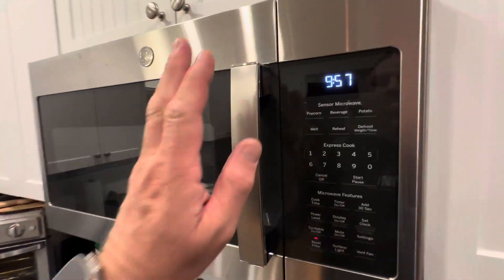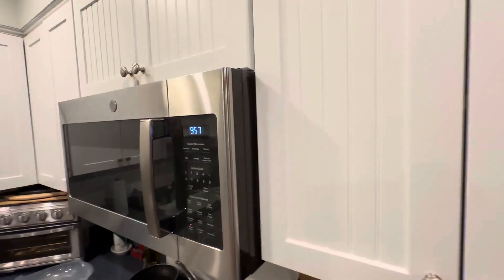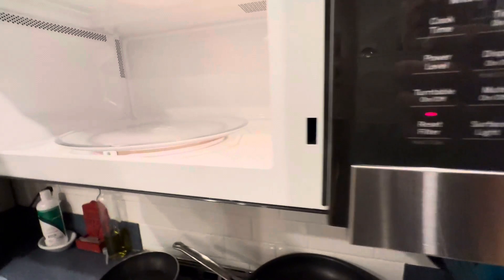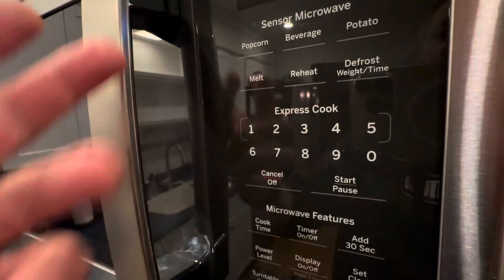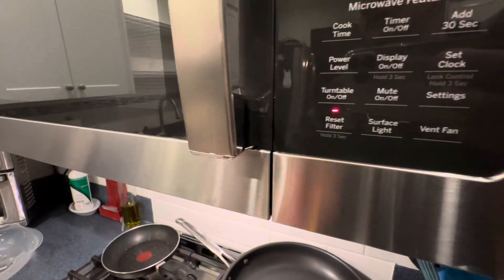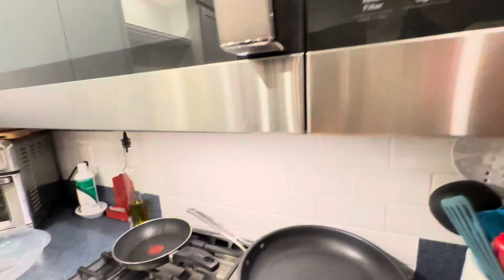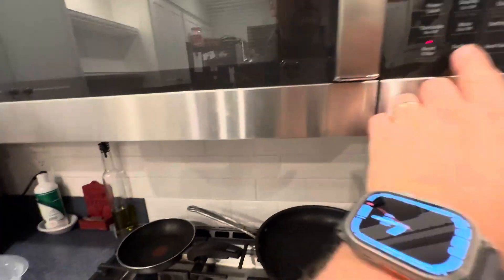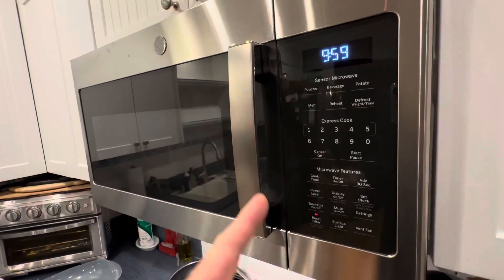GE JVM7195SKSS 1 9 Cu Ft Over the Range Sensor Microwave Oven Review, Perfect fit and works great